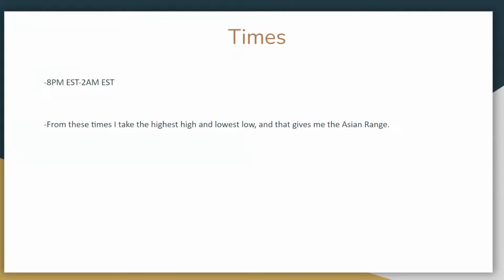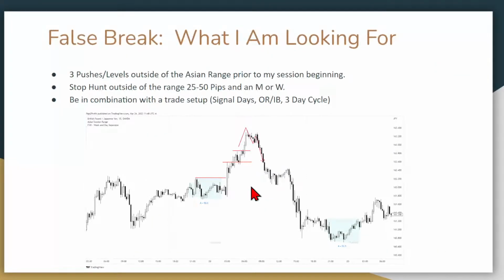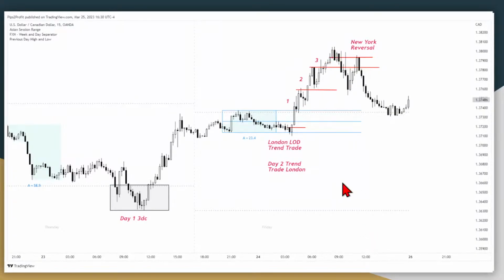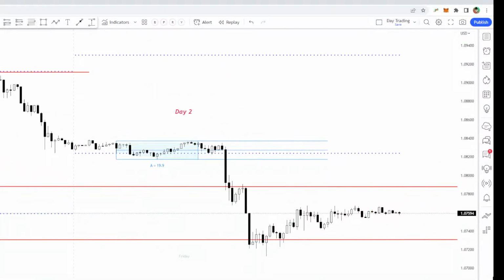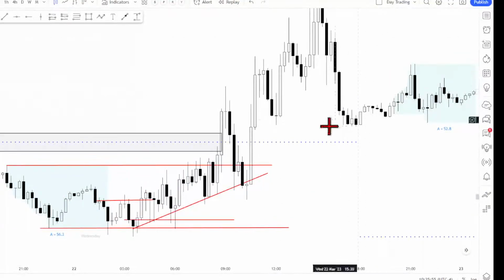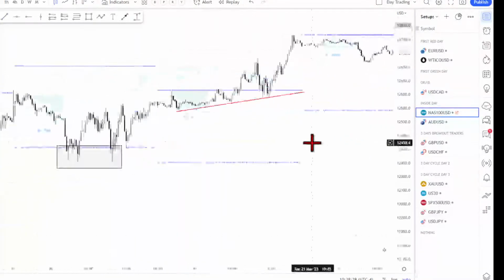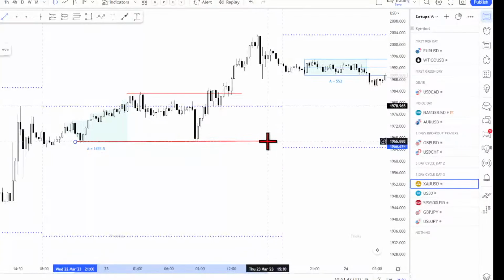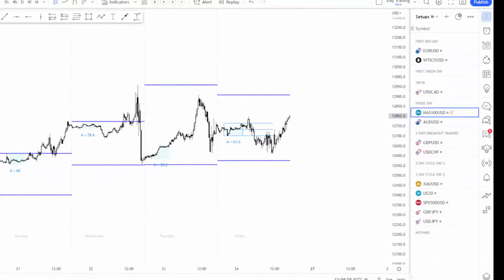Learning THIS Has Simplified My Trading Even MORE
Slide Show From This Live Stream!

FREE Evaluation Worksheet, to be able to grade your performance daily and weekly to see what you need to work

FREE Trading Checklist, developed to get new/not profitable traders on the right path

CHART TERMS GLOSSARY (COLOR CODED):
PDH D1= PREVIOUS DAYS HIGH DAY 1
PDL D1= PREVIOUS DAYS LOW DAY 1
D1 3DC=DAY 1 3 DAY CYCLE
LOD= LOW OF DAY
HOD= HIGH OF DAY
LOW= LOW OF WEEK
HOW=HIGH OF WEEK

MT4- Sweet Spots
   ISessions

MT5- Market Session Times
   LT Round Numbers
   High Low Open Close
   Bar Countdown

All of my content is my interpretation of what Is taught by Stacey Burke, in an attempt to help others better grasp the concepts through another person's eyes.